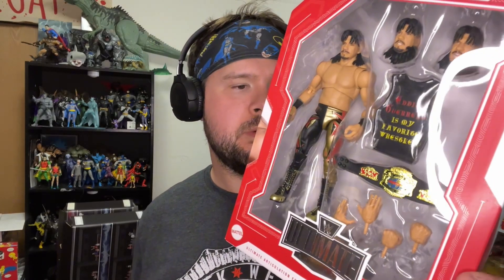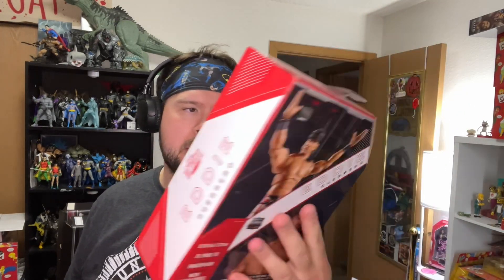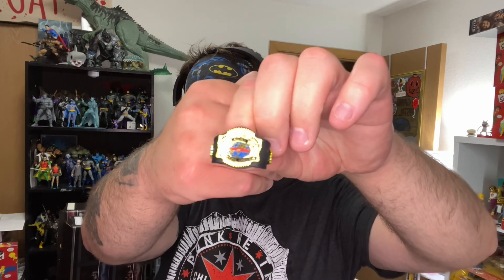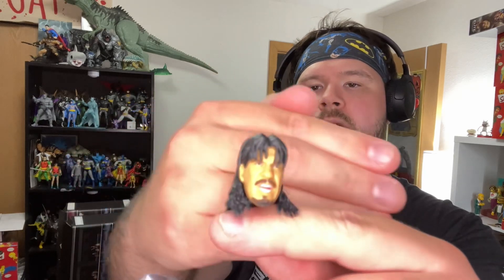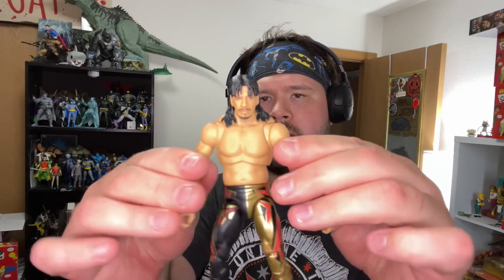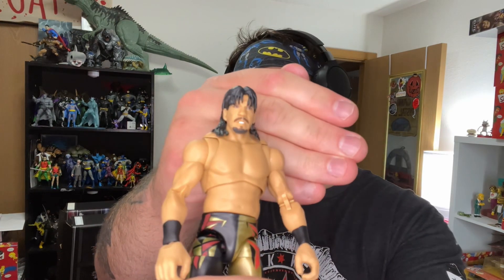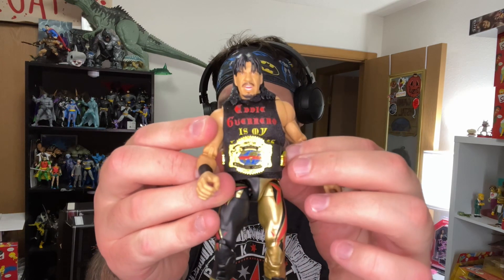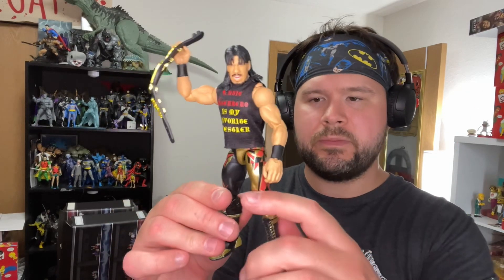WWE Monday Night Wars Eddie Guerrero Action Figure Unboxing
Hey all, welcome to the channel! In this, you’re gonna see some wrestling figure content! Whether it’s unboxings, figure photography, arena setups, whatever, hope you enjoy!

In this video, I’ll be unboxing the WWE Ultimate Walmart Exclusive Monday Night Wars Eddie Guerrero from Mattel.

Overall, the WWE Ultimate and Elite series continues to impress with its high-quality production and unique character designs. Don't miss out on collecting your favorite WWE legends and superstars!